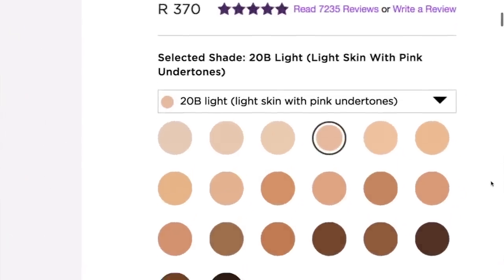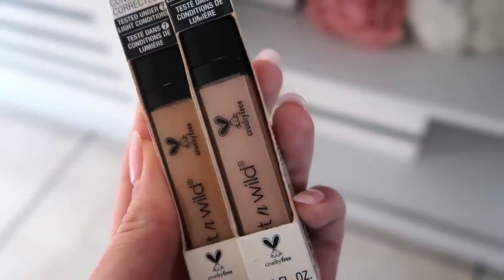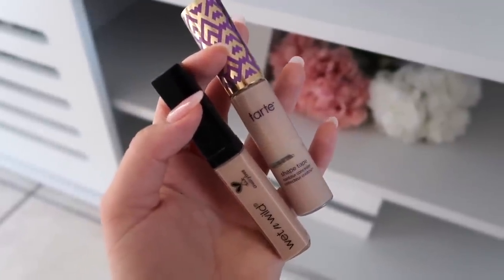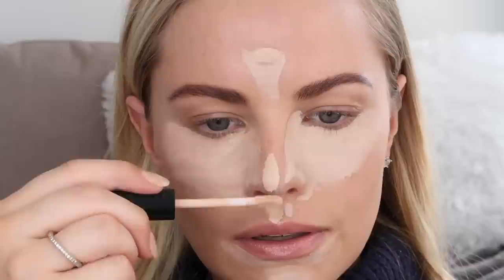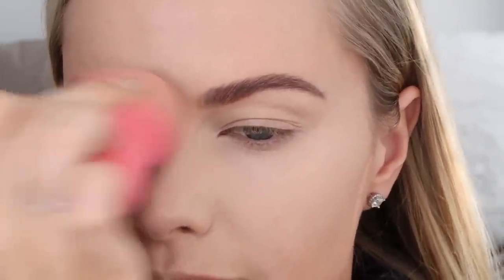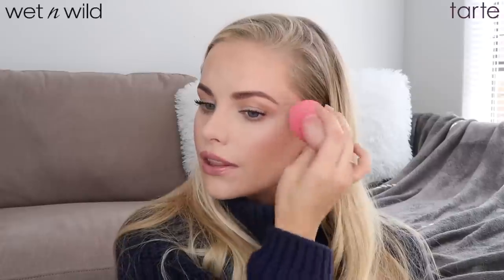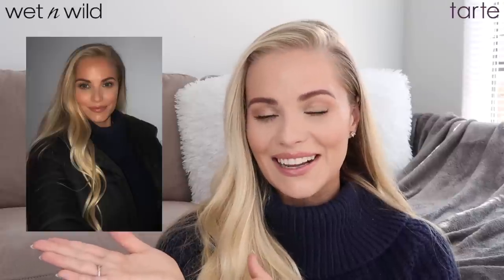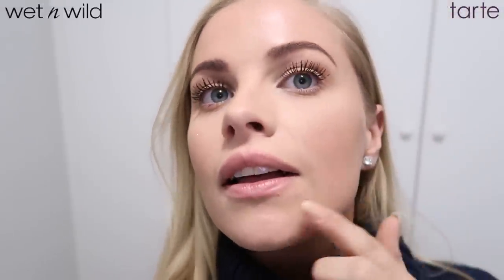WET n WILD PHOTO FOCUS DUPE FOR TARTE SHAPE TAPE ???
Is it a dupe?

Tarte Shape Tape  VS  Wet n Wild Photo Focus

Some links are affiliate and I earn a small commission when you purchase using my link but you as a consumer do not pay anything more or to access the link, some products are sent in consideration for a review but opinions are always my own but these specific products  weren’t sent to me.
Thank you for your support and believing in my channel.
XO Jess